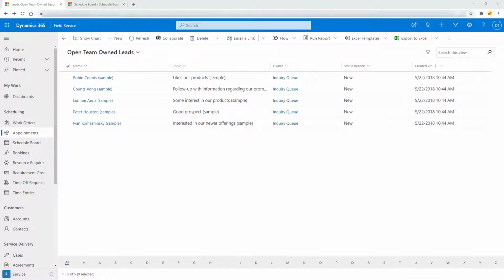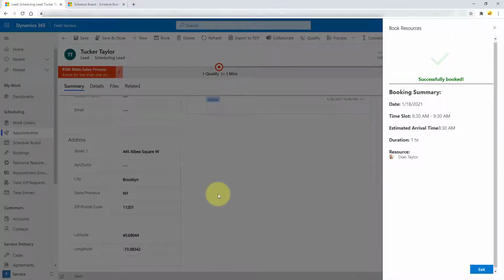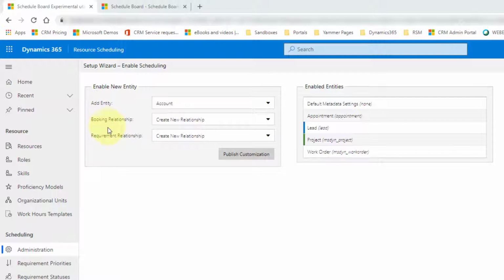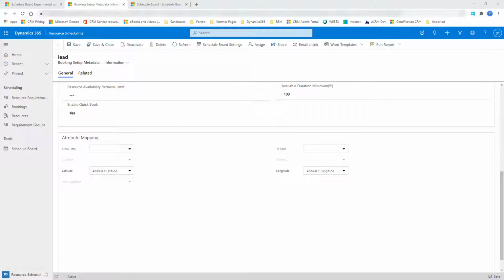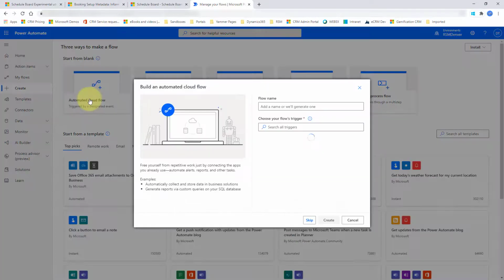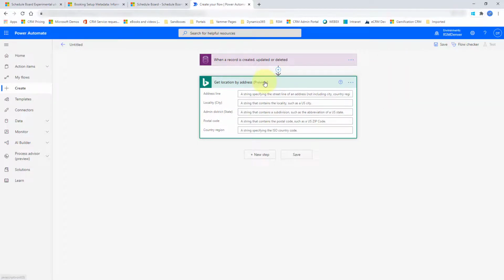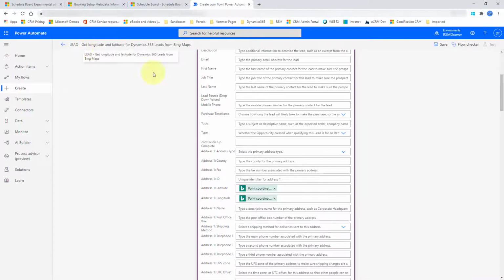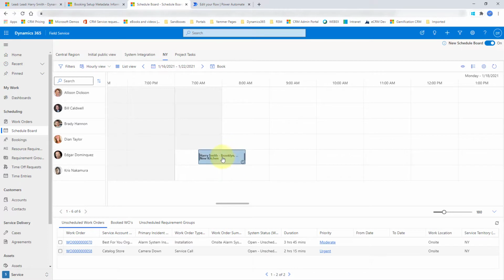D365 Field Service: enable lead scheduling and get longitude and latitude fields using flow!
In this video I will show you how you can enable the lead entity for scheduling in Dynamics 365 Field Service. I will also build a Power Automate flow to get the longitude and latitude fields from Bing Maps and update them in the lead table.